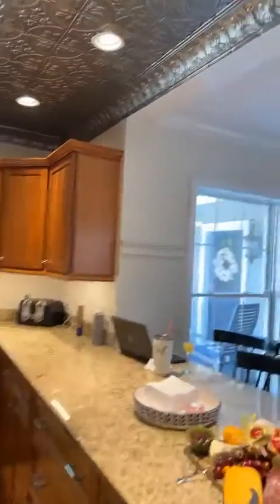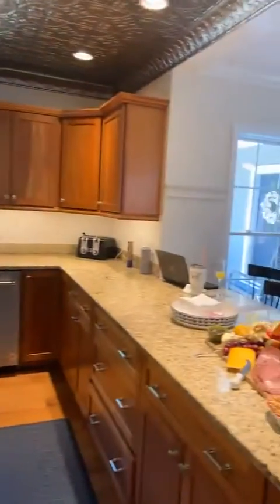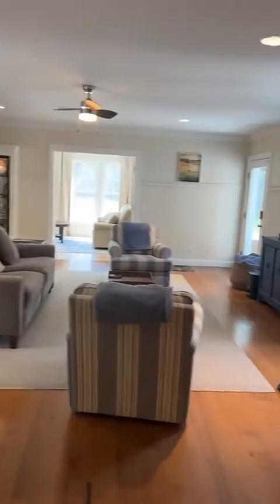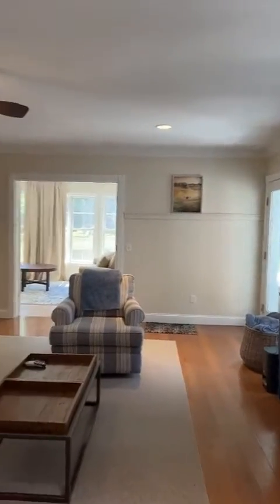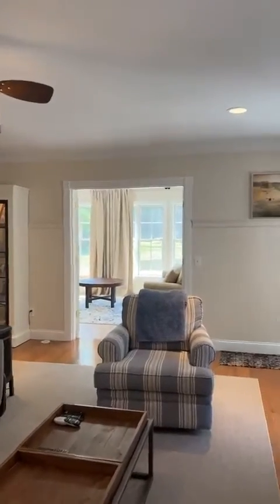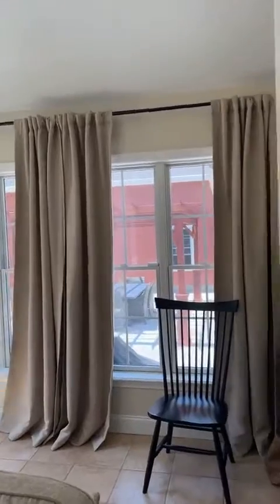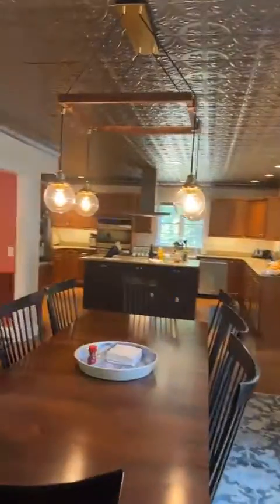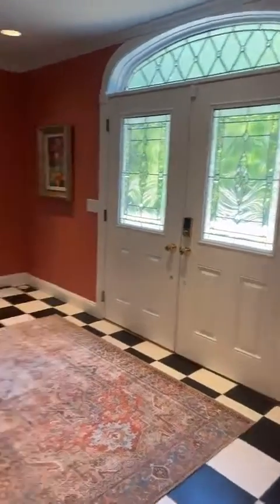Stunning Colonial Dunbar Hill Grantham NH real estate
Built in 2006, this stunning Colonial has been transformed  to represent elegance, functionality, and convenience.  There is a well designed floor plan that begins in a spacious mudroom with 1/2 bath. We continue flowing into the impressive gathering space including a breakfast area, a kitchen a chef would feel right at home in, and a family room worthy of many gatherings.  The main floor also boasts sitting areas, a 1/2 bathroom, formal and informal dining rooms, and a a beautiful foyer.  On the 2nd floor, you will be enchanted by the Primary suite, complete with his and her closet systems and dressing room and 3 other bedrooms with a full bathroom.  There is even a 3rd level finished space which features an office, bedroom space, and a 1/2 bath. You can work from home in your private office which you can access through a walkway from the house with 3 season windows.
If an in-law area is needed, we have just the right space.  There is a lovely apartment above the heated workshop/barn with separate entry. These owners have created an oasis with new outdoor lighting, a patio with pergola and hot-tub, and endless landscaping upgrades this year.